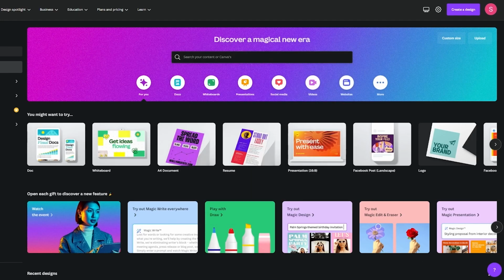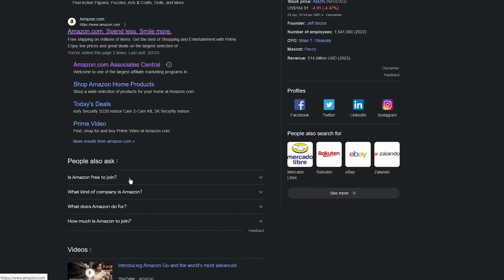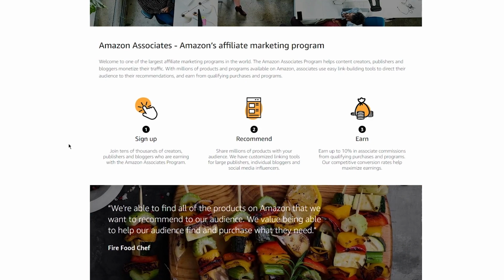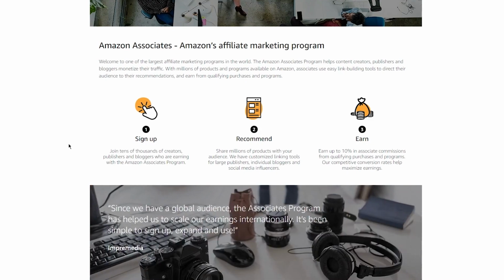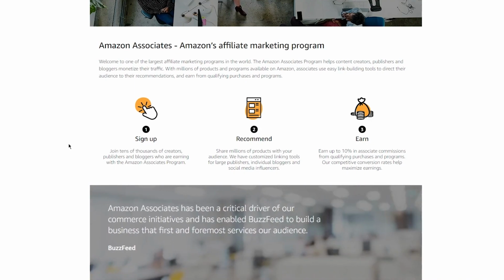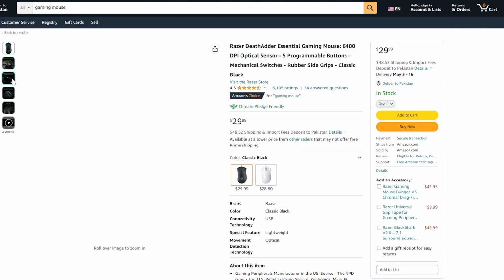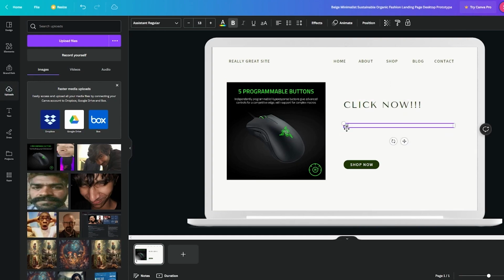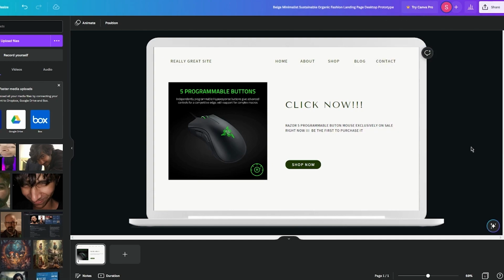How to Make a FREE Landing Page for Affiliate Marketing (Free Domain + Hosting)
In this video I show you how to make a free affiliate landing page. It is really easy to do and I'll walk you through every single step you need in order to make a free affiliate landing page.

*LEGAL*
I am not a financial advisor and anything I say should not be seen as financial advice. Any earnings made in this video do not guarantee success. The methods provided in this video require work, time, dedication, etc... Sometimes we are affiliated with items in the description, adding no extra cost to you. If you need any advice please contact a qualified advisor.